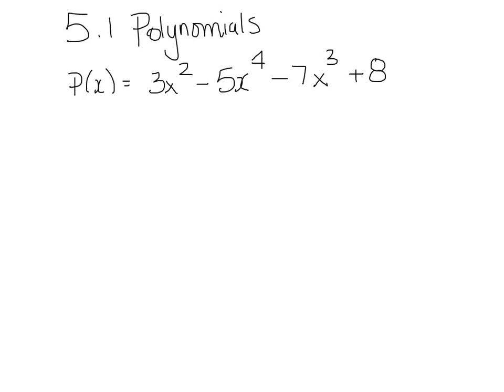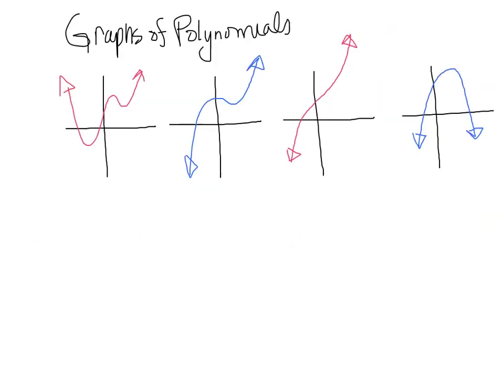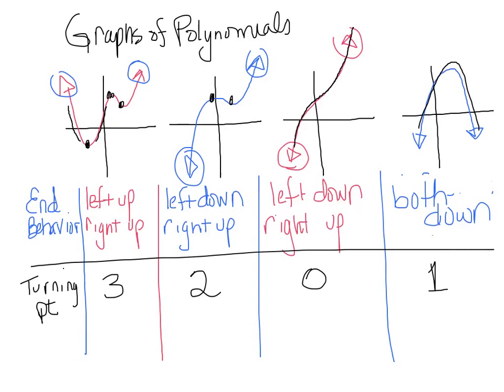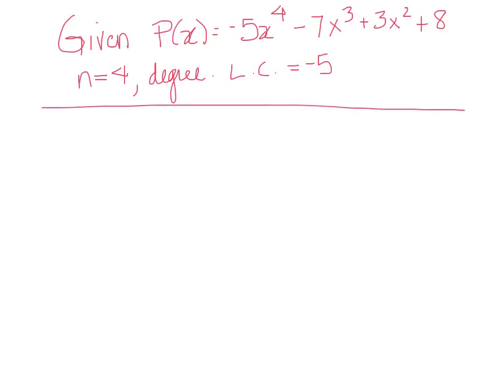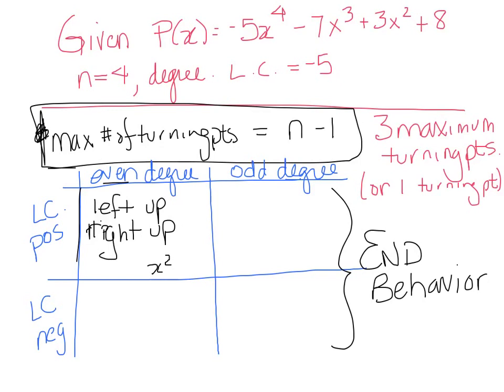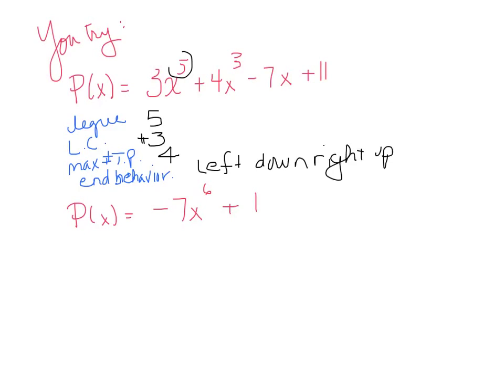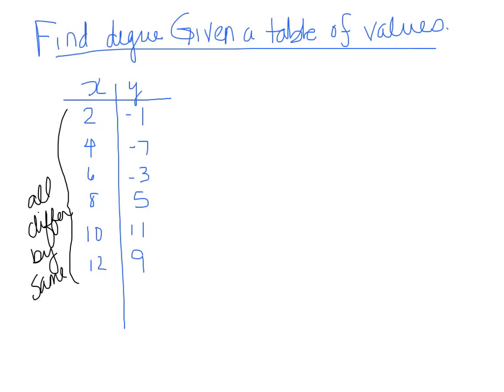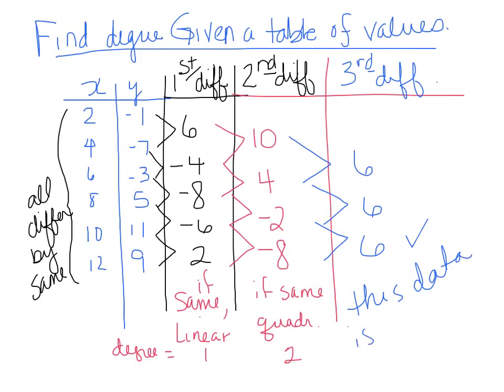Alg2 5 1 Polynomials 720p 30fps H264 192kbit AAC